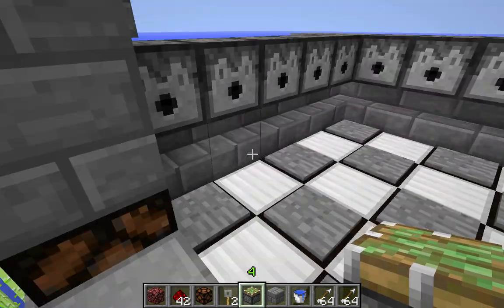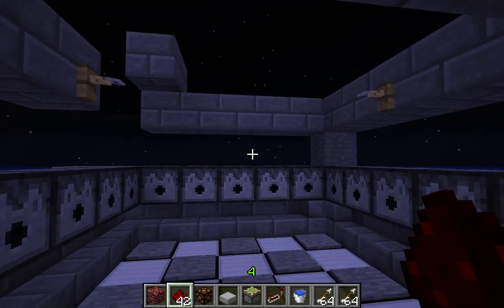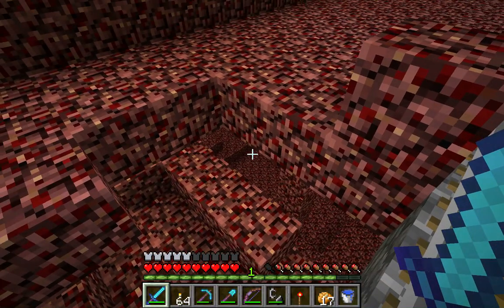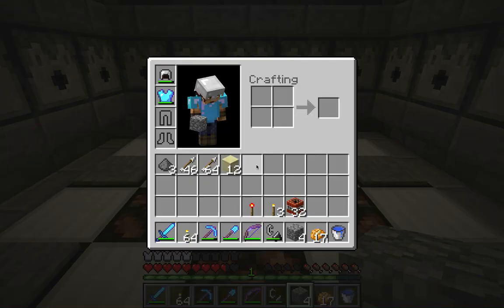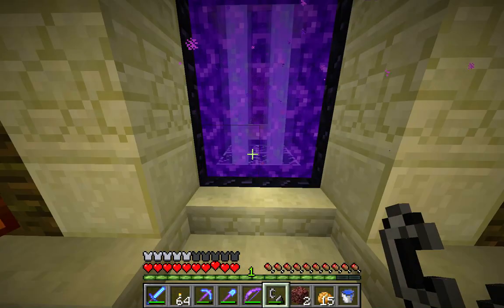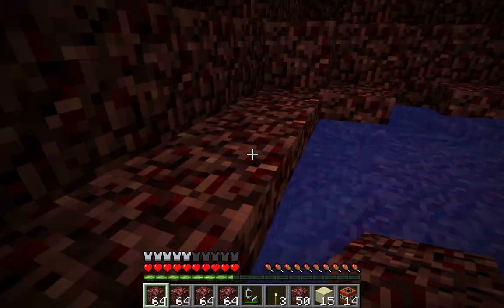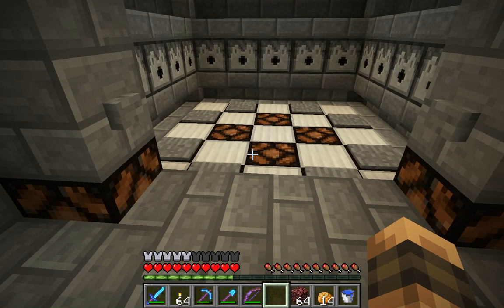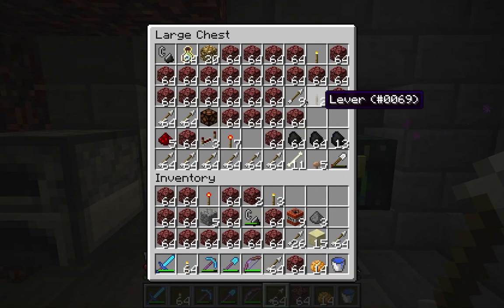Seiferus' Third Echelon - Ep 15: Ghast Trap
Today we stop messing around and start our first redstone project.

Third Echelon is a whitelisted Minecraft server.